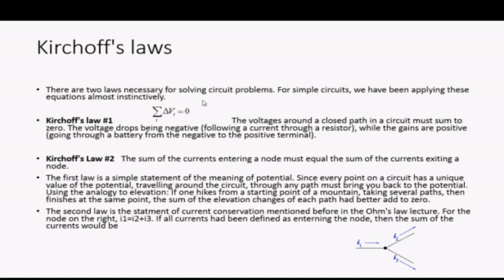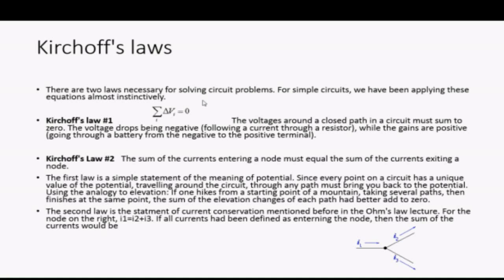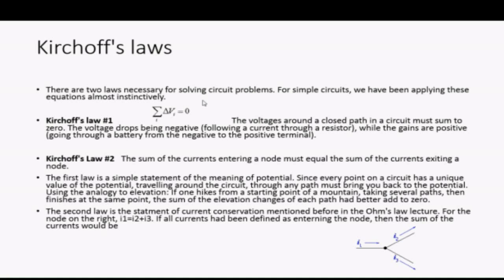Kirchoff's Laws in Electrical Engineering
Know about Autocad, SAP2000,Revit, Etabs and Staad Pro in order to improve your engineering skills or start integrating new ones.

Visita el blog para saber mas de estos temas o leer otros articulos relacionados

Preguntanos sobre las diferentes opciones de carrera y por que estudiar una carrera determinada